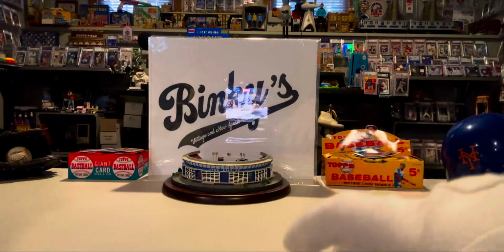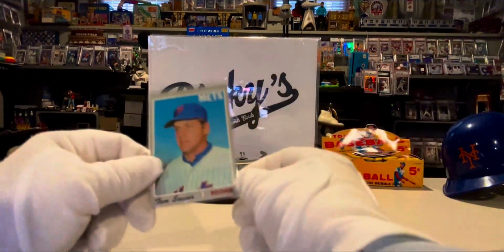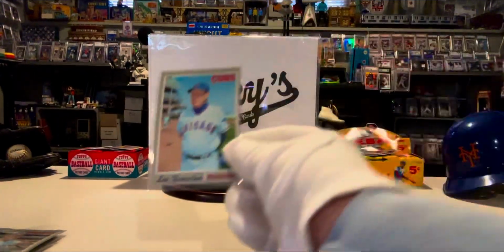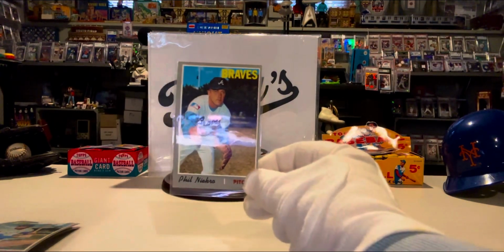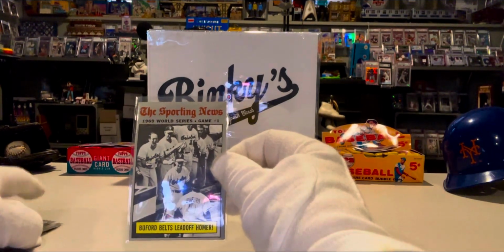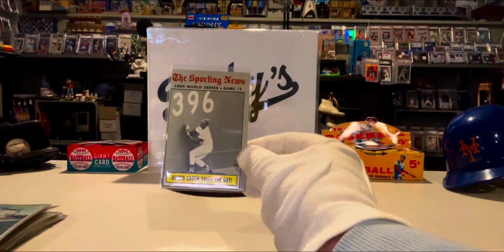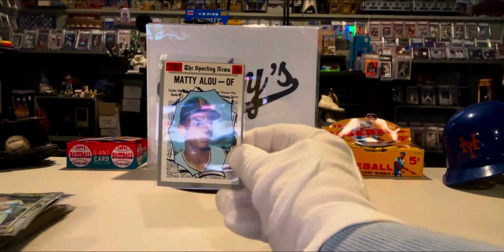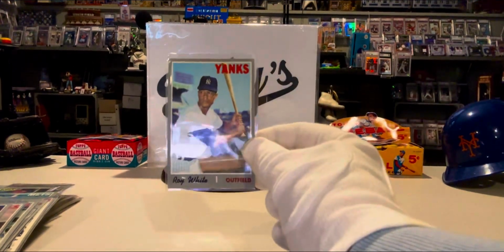Check this out! Estate Sale Find Part 2! 🔥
Estate Sale Find Part 2! 🔥